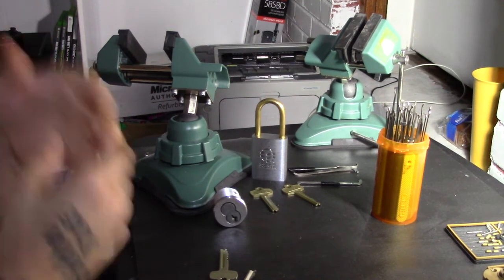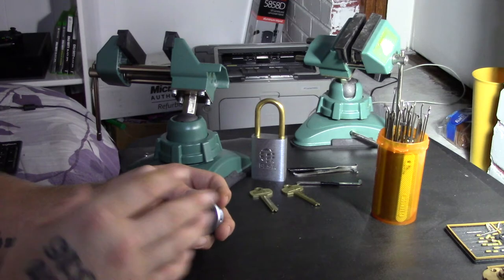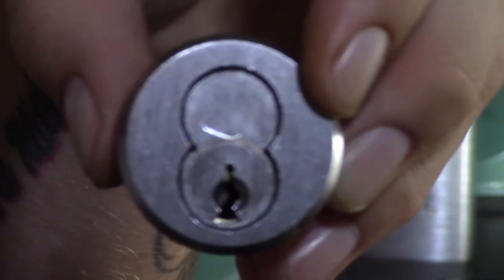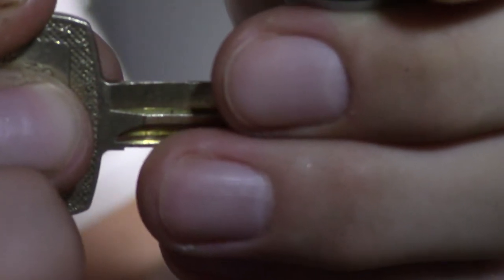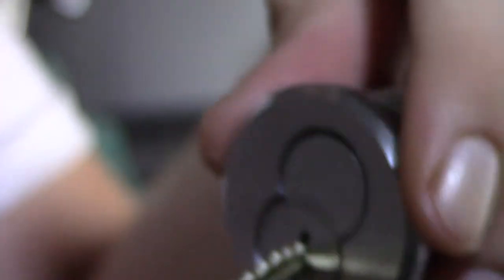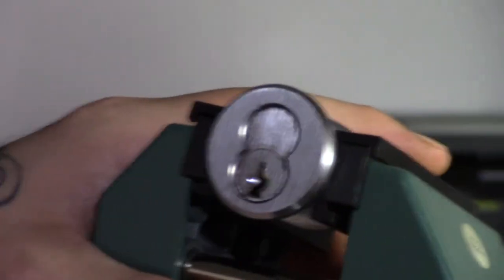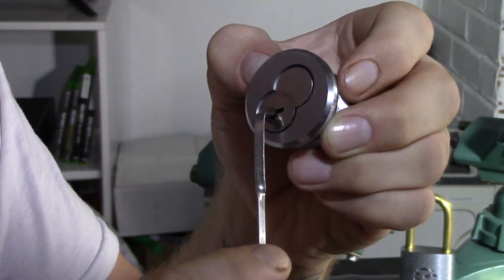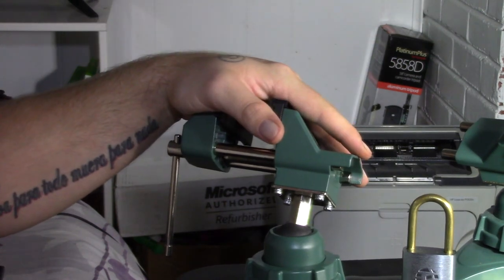(053) Generic "Best Compatible" 6 Pin Mortise Cylinder Picked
If you have any locks you would like to send me for me to pick send an email.

My eBay practice locks for purchase

Schlage SC1 6 pin

Kwikset KW1 6 pin

Schlage SC1 5 pin

Welcome back to another video. In this video I pick a generic version of the Stanley best mortise cylinder. This cylinder is an exact clone of the actual name brand "BEST" and will accept "BEST" cores. This lock is a 6 pin. They usually come in either 6 or 7 pins. This lock is moderately difficult lock to pick. If you follow reddit's lock picking karate belt guide this lock would be classified under the purple belt which is up there in difficulty in locks. Other locks in that same category include Mul T Lock classic, and Medeco locks.  These locks are made to higher tolerances and do not contain any security driver pins. Also they can be picked to control or to operating (which is opening the lock). So it gives a little more chance of success as you can pick the lock to one of two possible pin combinations to clear the shear line. I would only recommend this lock to pickers who have the understanding of how standard pin tumbler locks work and who have picked quite a few before giving this one a try. These are fun locks and I think they are really well made. Give aways comming soon.